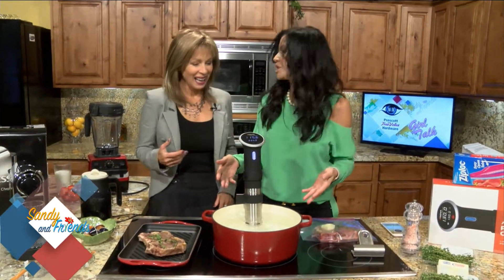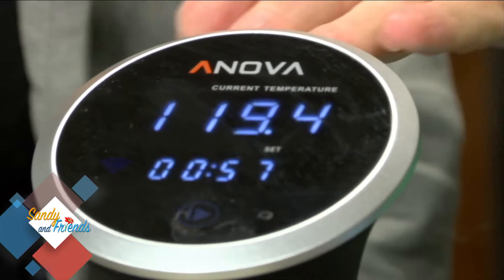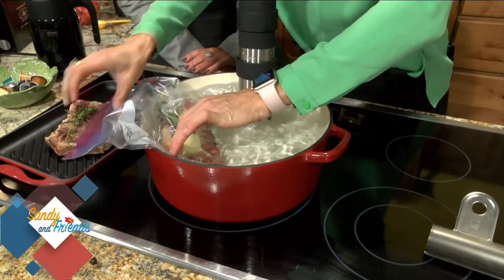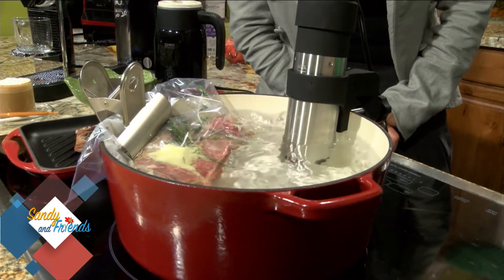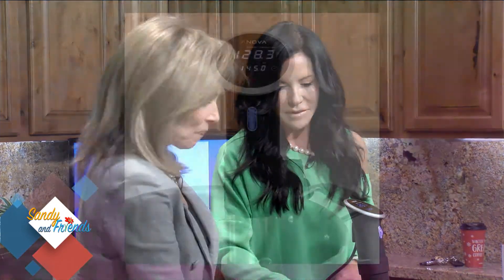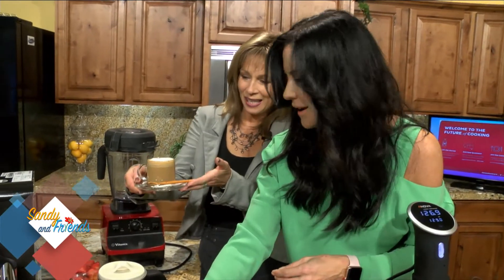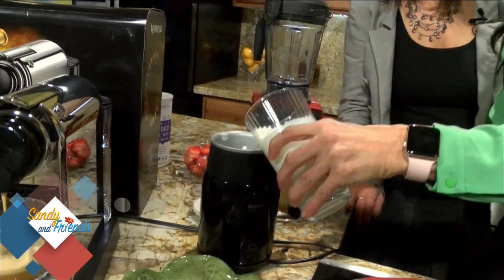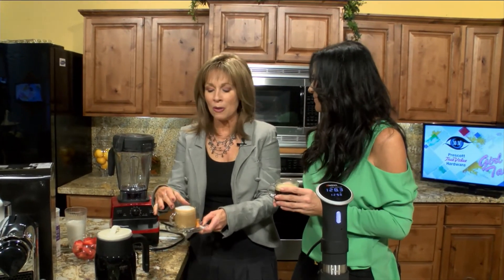S&F-Girl Talk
Our GIRL TALK gal Angela Scott tells us about a new innovative product for your kitchen that will blow your mind! Original air date: Jan. 16, 2018.